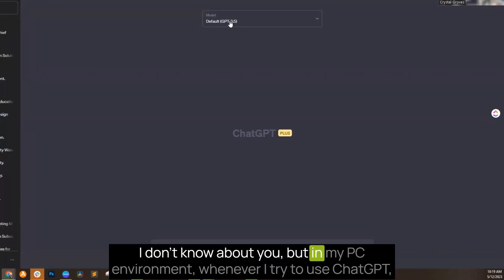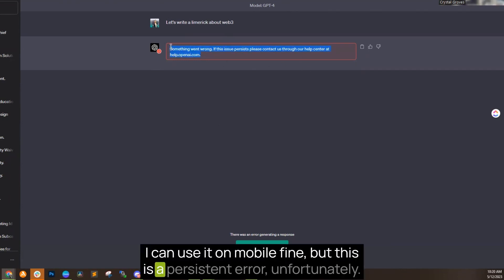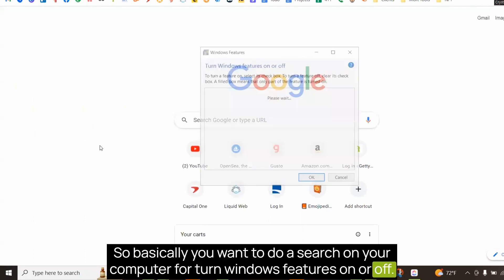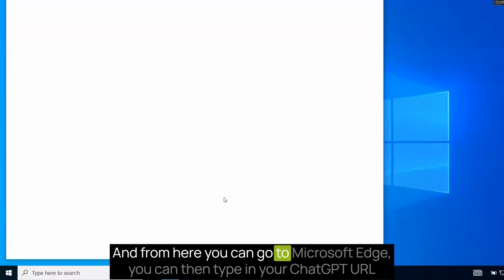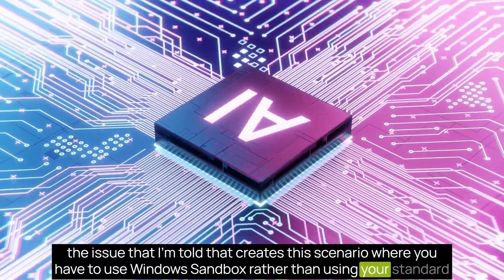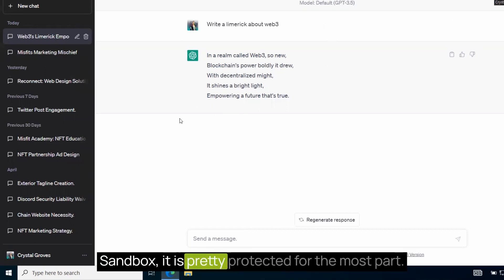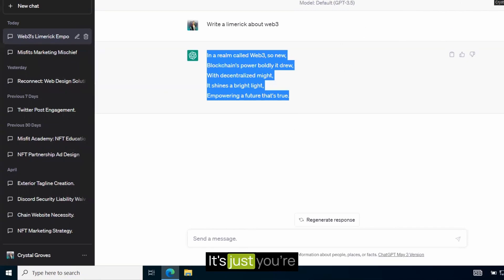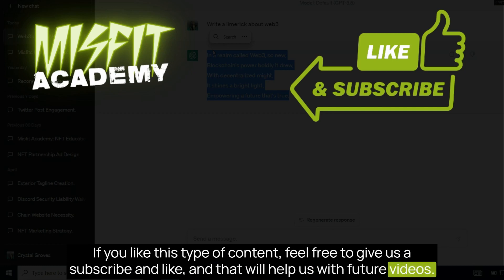Chat GPT Error Fix | Something went wrong. If this issue persists, please contact through our help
If you've had this exact error: Something went wrong.

ETH:  0x94c685F0E159F54B6D02a1627471fbdd0648a9CA
BTC: 33NjzCTT4KJKY9AFvDYBUFjXWGy83kvAo4
USDC: 0xc781FF1eB6855FD90bb19fcF96Dd0a73b92EB1C1

📸Camera Gear:
Canon EOS M50 Mirrorless Camera📸
Joby GorillaPod 3k Kit Tripod 🔭
Movo Universal Microphone w/Deadcat🎤
🛒𝙎𝙐𝙋𝙋𝙊𝙍𝙏 u𝙎 𝙒𝙃𝙄𝙇𝙀 𝙔𝙊𝙐 𝙎𝙃𝙊𝙋🛒: